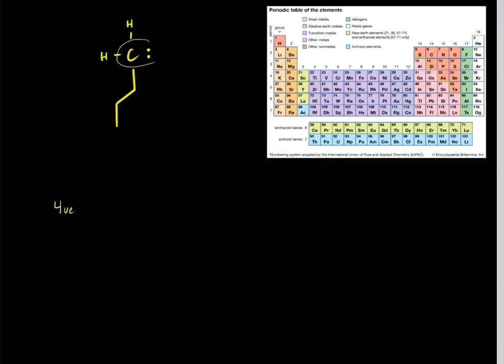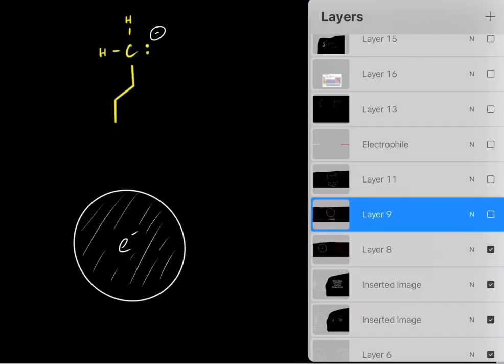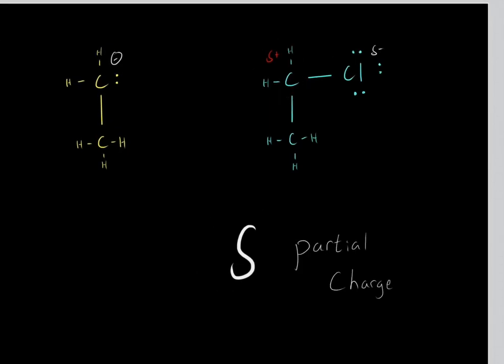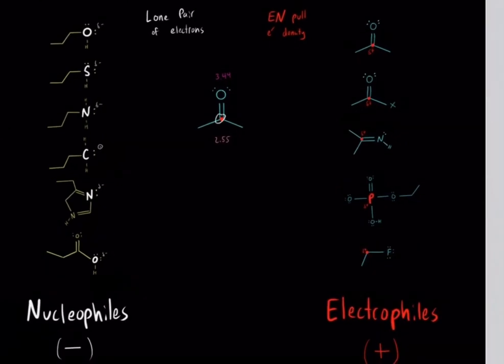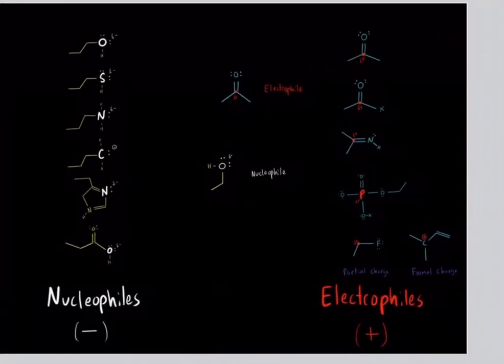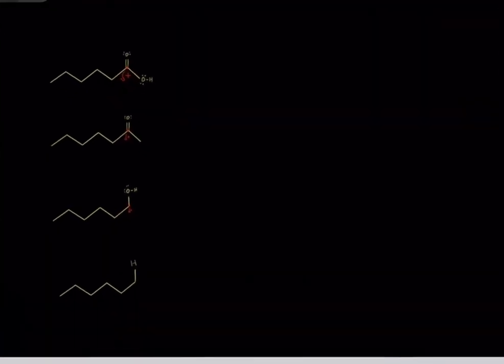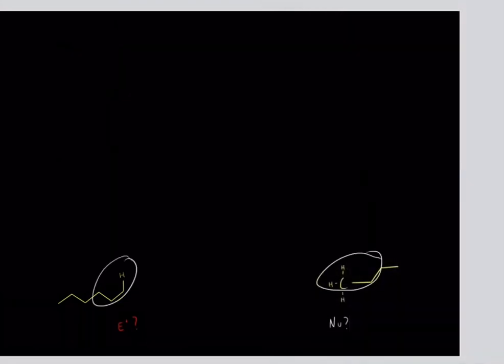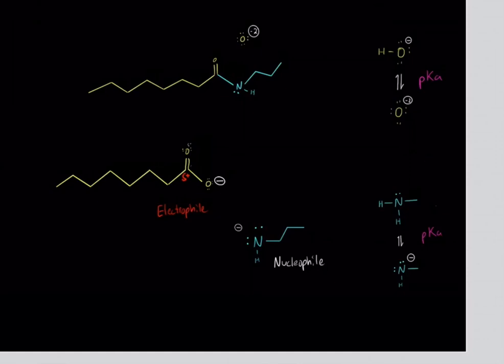How to Analyze Nucleophiles & Electrophiles to Predict EVERY ORGANIC CHEMISTRY REACTION! MCAT O-CHEM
Below is the video link that explains how to use pKa’s to determine if a Chemical Reaction will favor the reactants or products